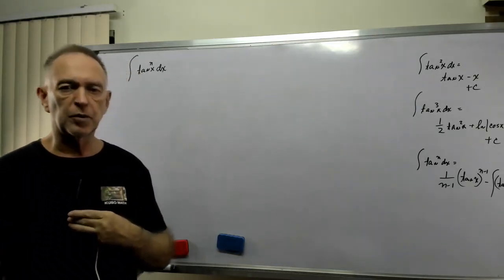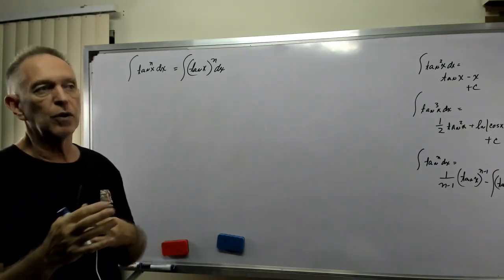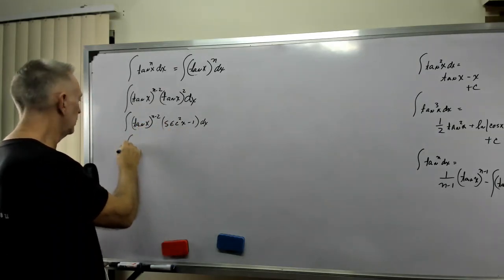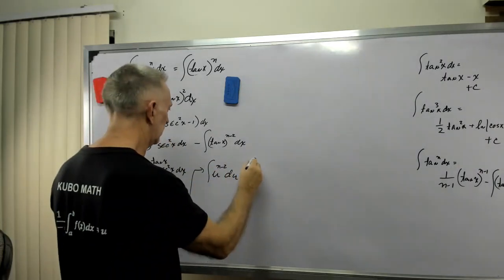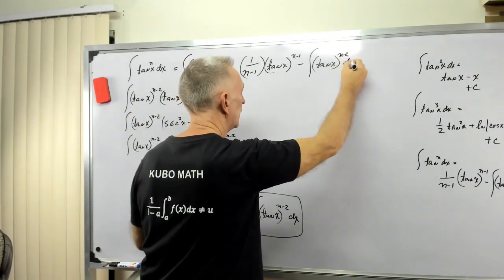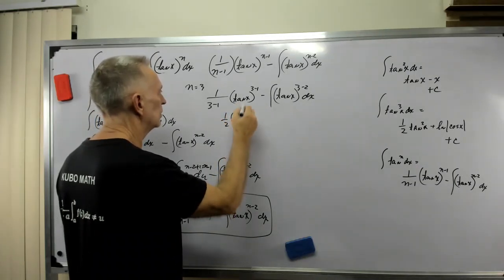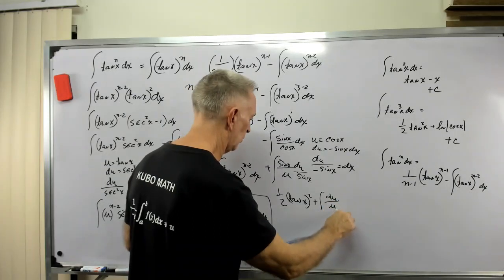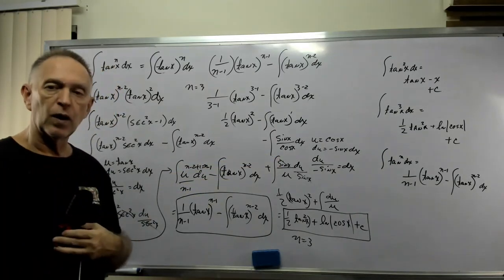Calculus 2 Integral of [Tan(x)]^n dx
This video is the 9th in a series of integrating various trig functions with increasing exponents.  In this case we are evaluating the integral of [Tan(x)]^n dx and use the results to confirm results of the integral of [Tan(x)]^2 dx and [Tan(x)]^3 dx.